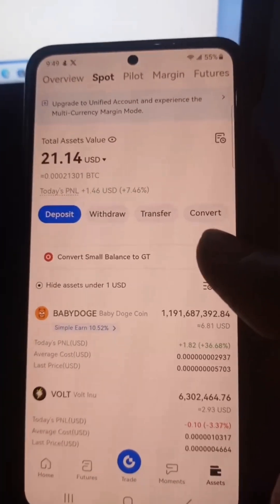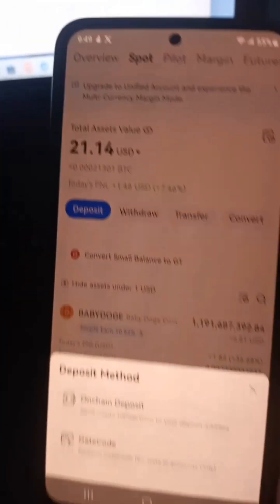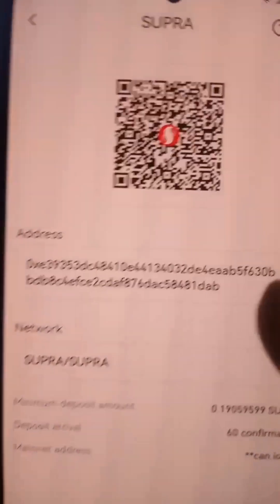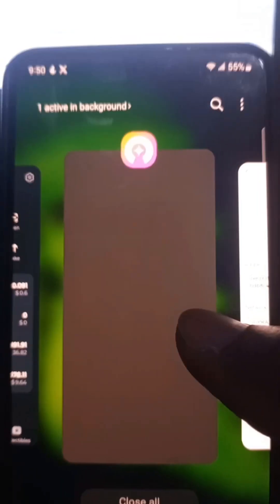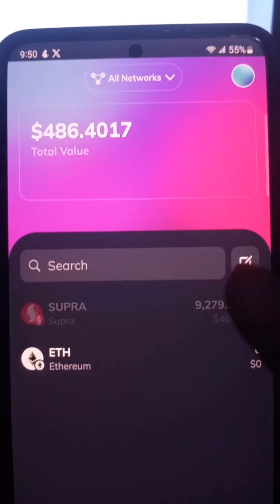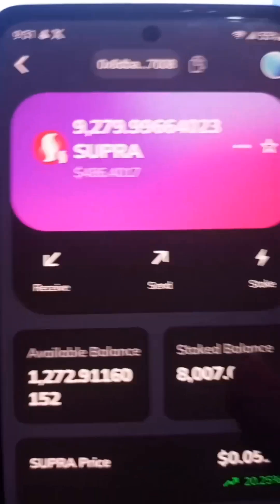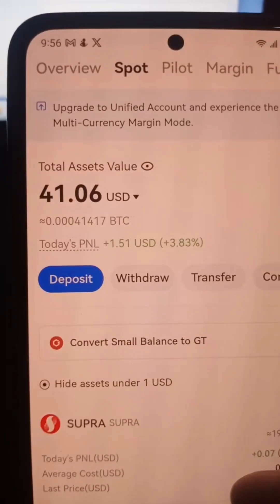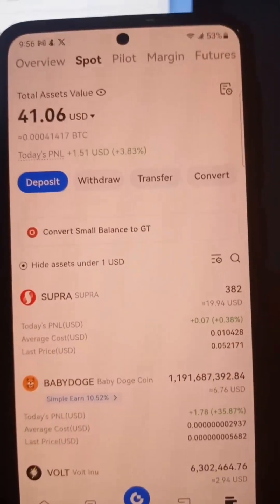How to send $SUPRA tokens from Starkey Wallet To Exchanges (Gateio and More)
This is how you send tokens from Starkey wallet to Gateio.